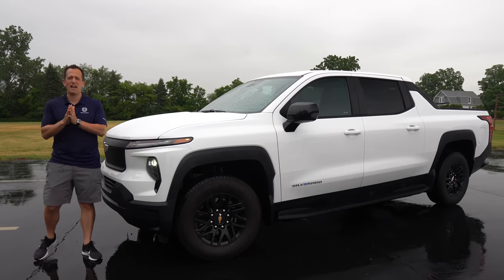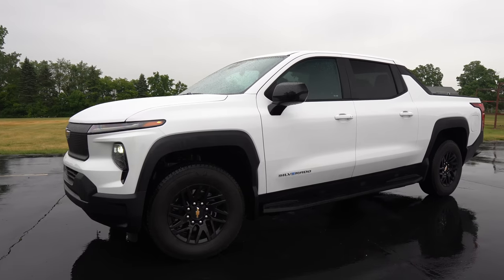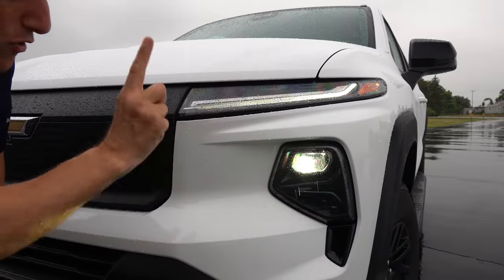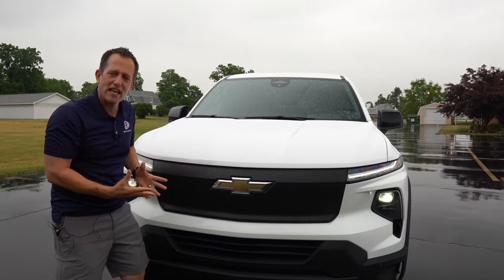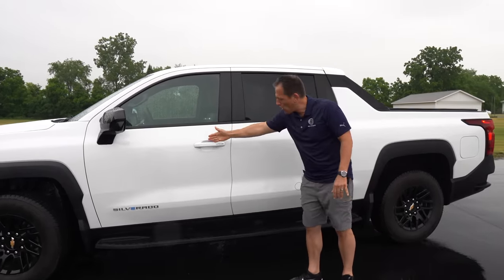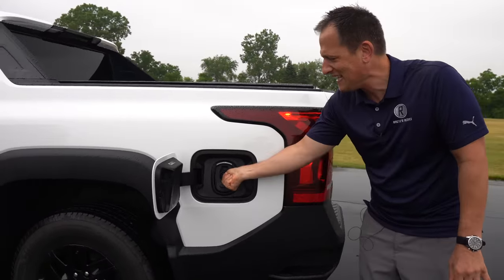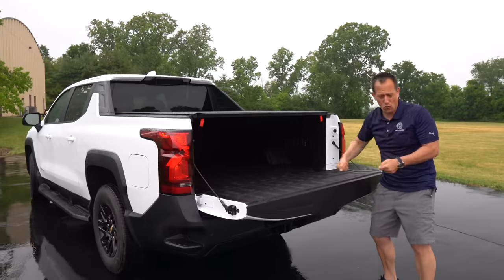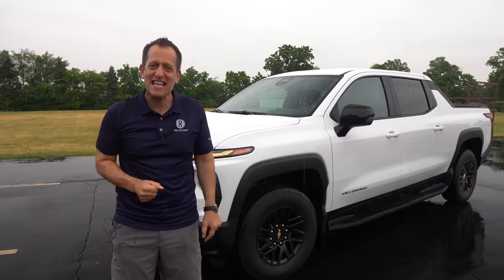Is the 2024 Chevrolet Silverado EV WT an all new truck WORTH the PRICE?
FIRST DRIVE: The Silverado EV is Chevrolet's first official full size electric truck. This will compete directly with the Ford Lightning, Ram 1500 REV and Rivian. On the outside you will notice 18in wheels, LED lighting and a shape reminiscent of the Avalanche. On the inside there is an 11.3in infotainment system, digital gauge cluster and plenty of passenger space. Powering the WT are (2) electric motors producing 510HP. Is the 2024 Chevrolet Silverado EV WT a new truck WORTH the PRICE?